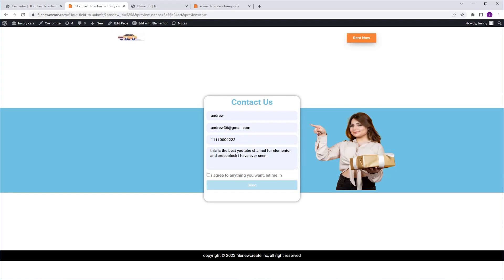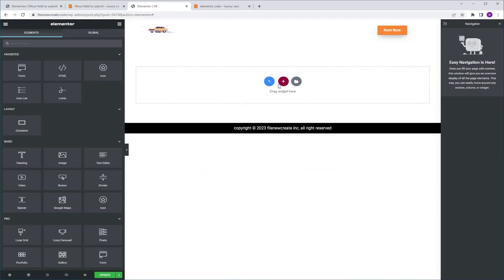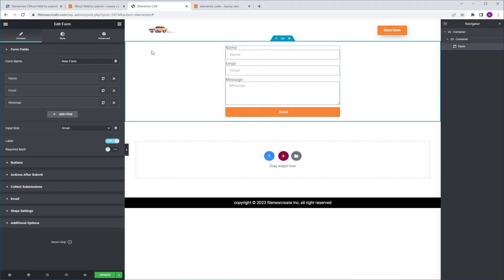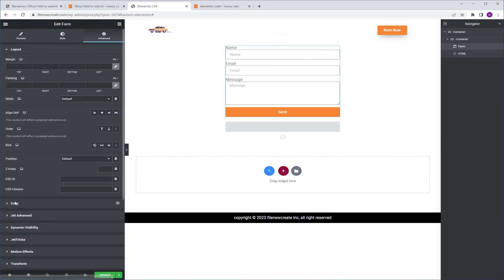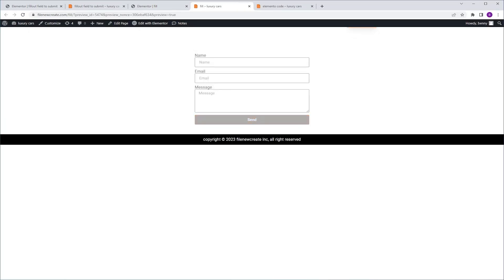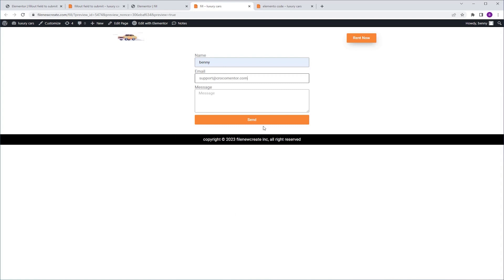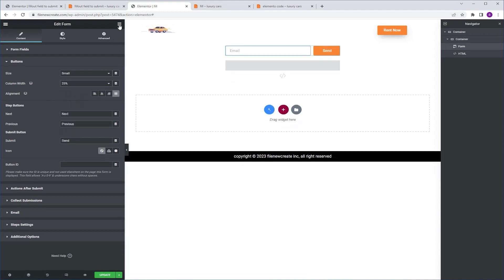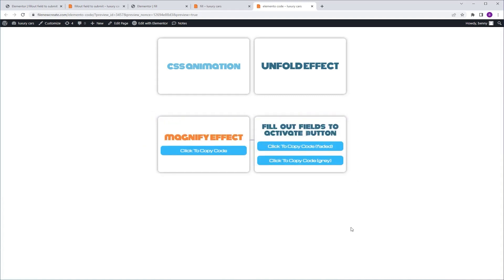(elementor form) Fill Out All Fields To Activate Submit Button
in this video i am going to show you how to create a form with elementor
and you have to fill out all the required fields to activate the submit button